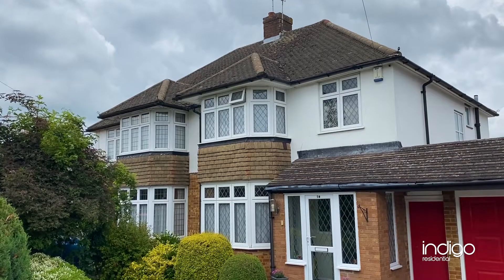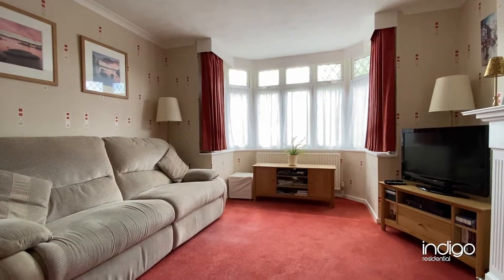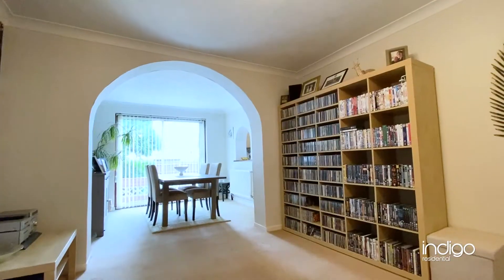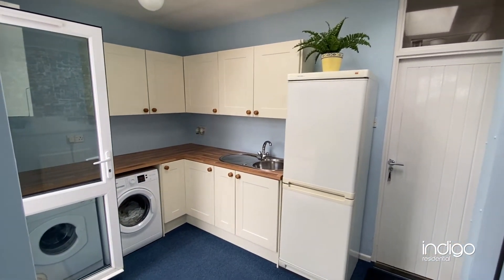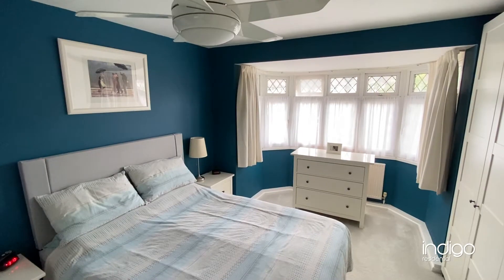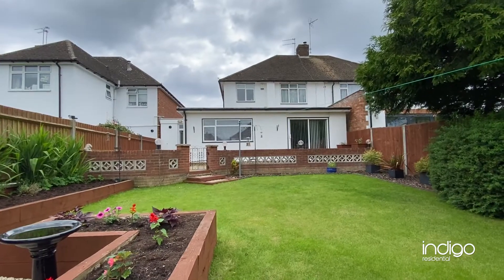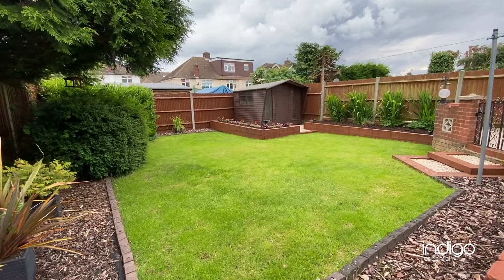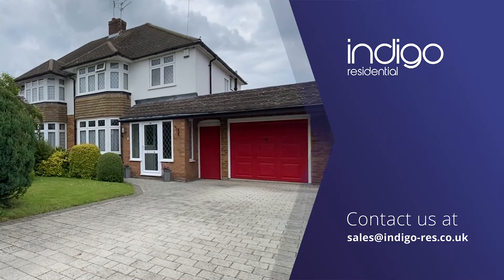Cannon Lane, Putteridge, Luton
*** BEAUTIFUL EXTEDNED FAMILY HOME IN PUTTERIDGE ***

INDIGO RESIDENTIAL are pleased to offer for sale this SPACIOUS, bright and AIRY three bedroom semi detached FAMILY HOME. This fantastic home has been EXTENDED to the FRONT & REAR. Further benefits include a separate UTILITY ROOM and also a DOUBLE LENGTH GARAGE.

DESCRIPTION: Briefly comprising of an entrance porch leading into a spacious hallway with stairs rising to the first floor and downstairs cloakroom. To the front of the property there is a lovely living room which has large bay window to the front aspect. To the rear the property has had a full width ground floor extension meaning you now have a separate reception room which is now an open plan lunge/dining room. The kitchen which has also been extended comprises of fitted eye and base level units with integrated oven and hob and dishwasher. Just off the kitchen you have a lovely utility room which again has fitted eye and base level units with plumbing for a washing machine, space for a dryer and space for a fridge/freezer.

To the first floor the property offers three spacious bedroom consisting of two large doubles and a good size single. The master bedroom further benefits from having a large bay window to the front. Also located on the first floor is the family bathroom which has a four piece suite and part tiled walls.

Externally you have very well maintained front and rear gardens both of which are mainly laid to lawn. The rear garden also offer s a large patio area and large storage shed at the rear. To the front of the property you also have off road parking for several vehicles. The property further benefits from having a large double length garage.

An internal viewing comes highly recommended!

Cannon Lane is situated just off the Hitchin Road which is ideally located within a very short distance from the A505 which provides a direct link to Hitchin. Luton Station and J10 of the M1 are located just a few miles from the property. Schooling is provided locally via Putteridge Primary and Secondary Schools.